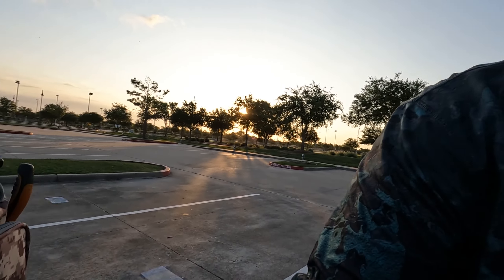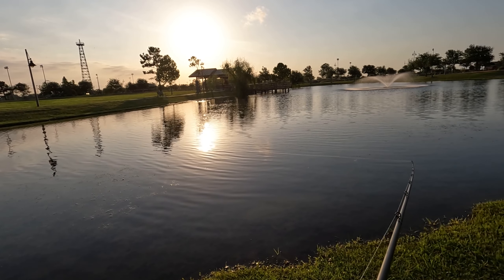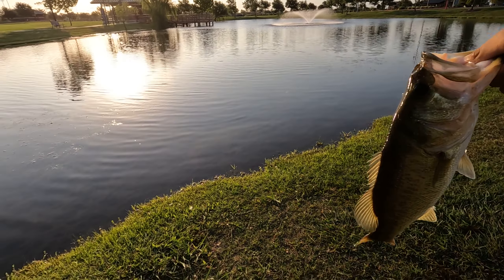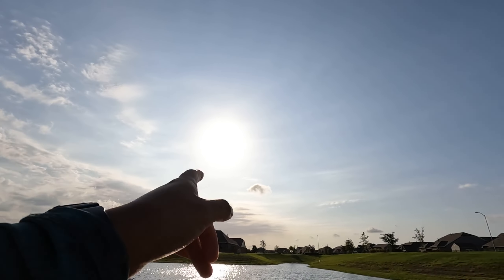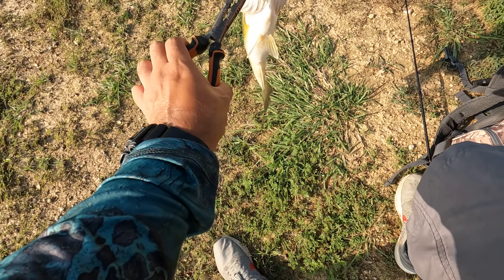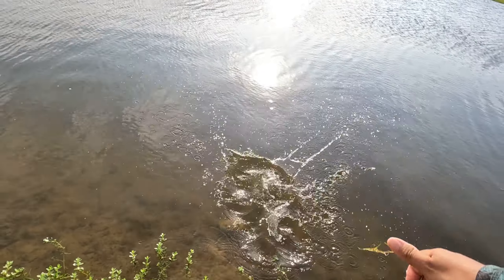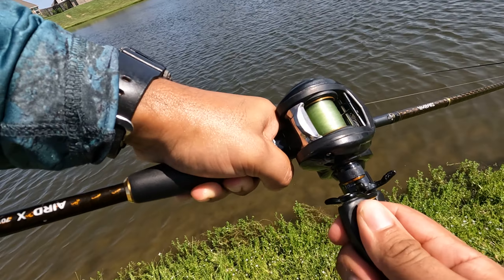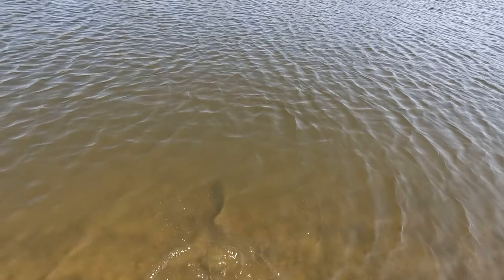Summer morning of bass fishing! Lipless bite is on!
In today's video my original plan was to fish at the mount bel Vieu city park pond but as always, the pond was tough. I ended up switching spots and luckily managed to catch a couple more bass on a lipless before ending the day.

Lures Used in today's video:
Biospawn Exoribbon 10.5"
-- Color: Junebug

Bill Lewis Rattle Trap (1/4 Oz.)
-- Color: Chrome/ Blue Back